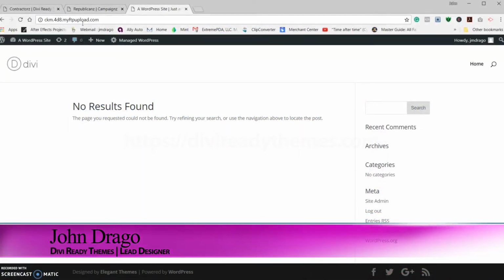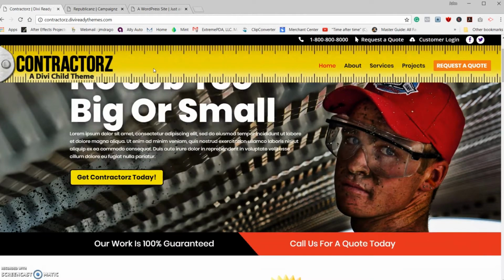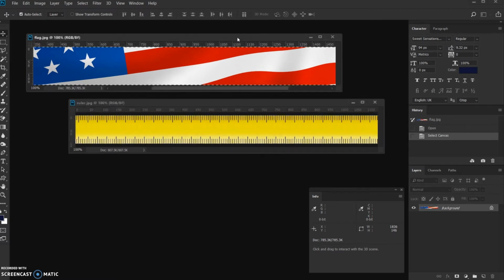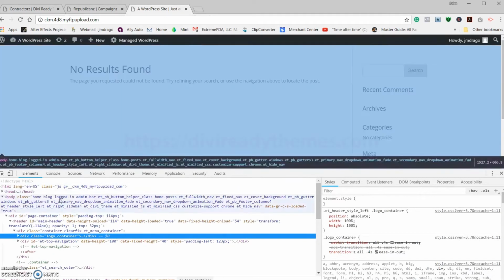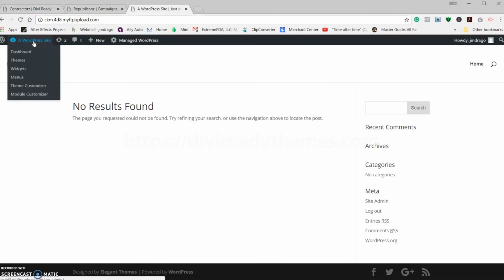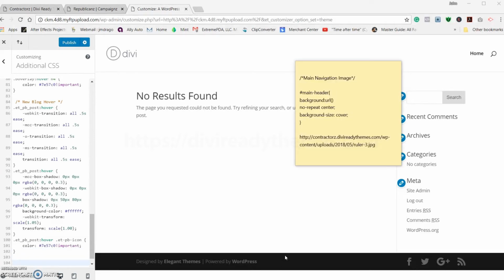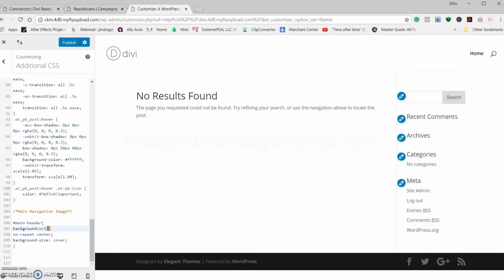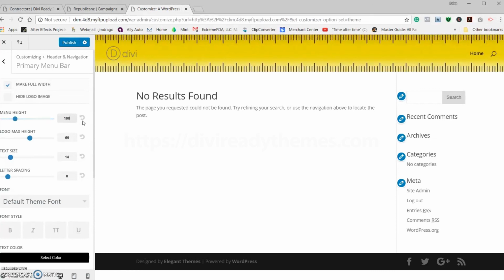How to Add a Background Image to your Divi Navigation Header Menu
We got such great compliments on our previous Divi themes, Campaignz and Contractorz due to the header image inserted into the theme. In this video we show you how it's done, and give you the code to do it.